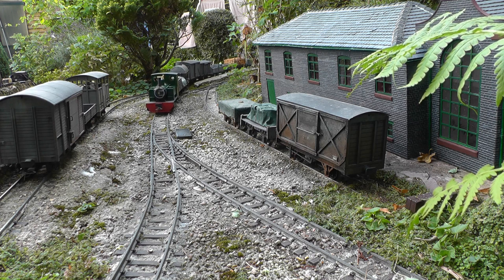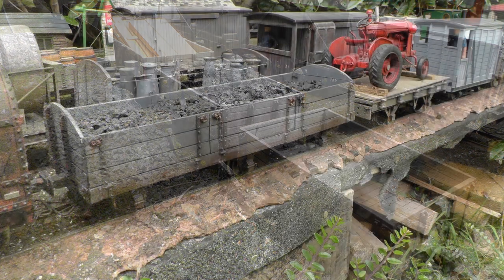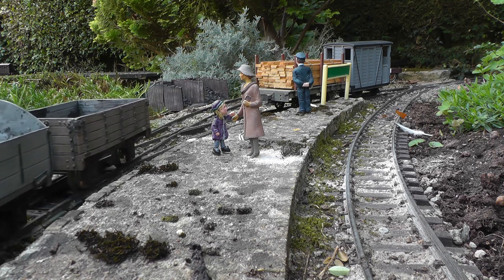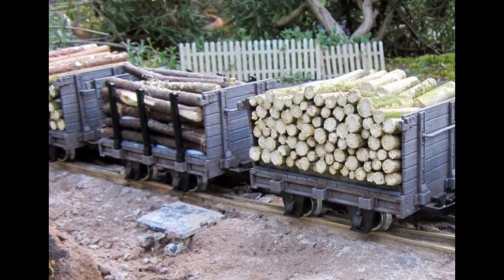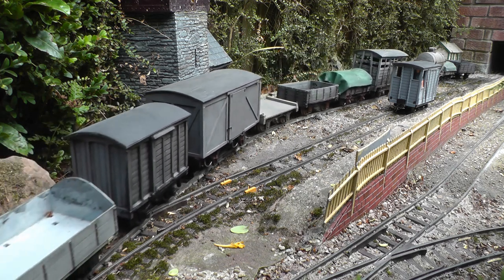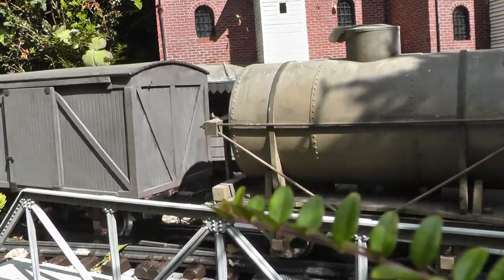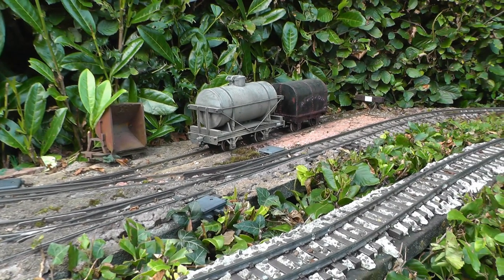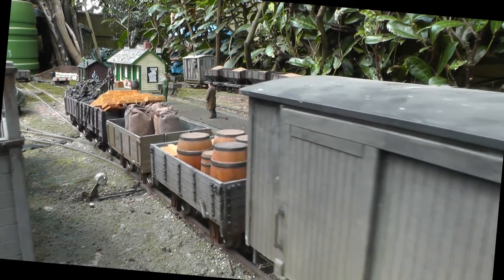Peckforton Light Railway - Freight Categories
Freight handling is something I take very seriously on the Peckforton Light Railway. To assist with this, I have, over the years, devised a series of computer-based freight management systems - usually based around relational databases or spreadsheets. My most recent version was written for my 30 year old Psion pocket computer. It's compact (fits in my pocket), easy to program and has a screen which can be viewed in daylight. To squeeze the program into the Psion's 1Mb of memory, I have had to simplify it by, rather than creating individualised weightings for each wagon to determine their likely destinations, devising a series of categories for wagon types. This video gives an overview of those categories.

The Peckforton Light Railway is a hypothetical 3 foot narrow gauge railway which might have run through the Cheshire (UK) countryside in the 1930s.